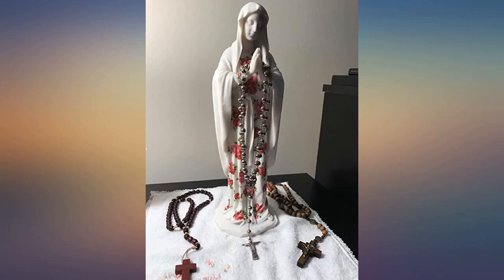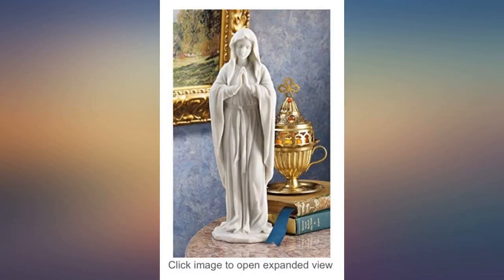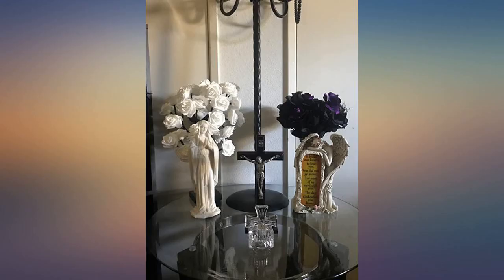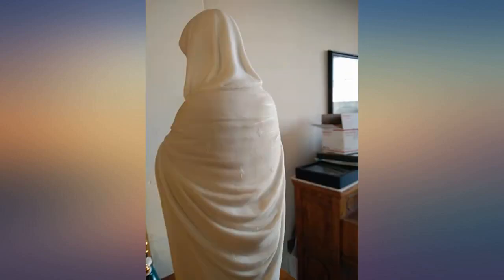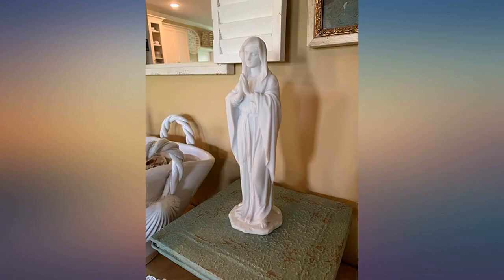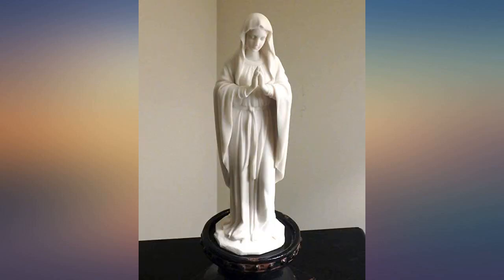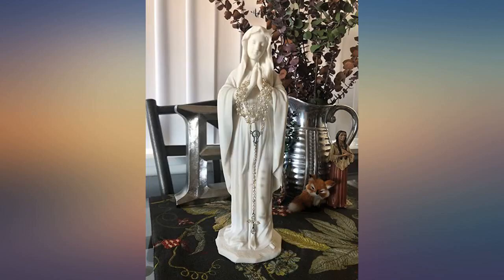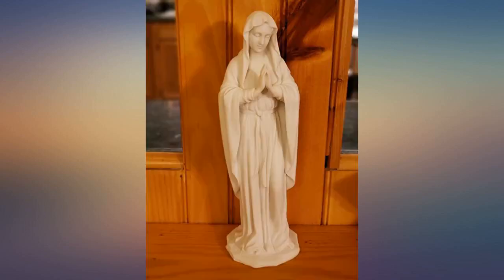Design Toscano WU74504 Blessed Virgin Mary Statue, Small 12 Inch Figurine, Bonded review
Main Features:
by entering your model number.. Peaceful Madonna statue - our vintage style sculptures of the Blessed Mother are intricately sculpted to show the virgen's hands folded in prayer, The soft drape of her gown and her peaceful face. Blessed Mother - known to catholics and christians by many names and titles, such as blessed Virgin Mary, saint Mary, Mother of God Jesus, our lady of lourdes, and queen of heaven, our statue creates a spot for reflection and spiritual honor in your home. High-quality - hand-cast using pristine White, natural marble crushed and bonded with durable designer resin, our Holy lady of grace Figure is then polished by Hand to bring out the sparkling finish of real marble for proud display in your home. Design Toscano religious statues - exclusive to the Design Toscano brand, This blessed Mother Madonna ornament makes a perfect Christmas Nativity gift for family, The focal point of an Indoor angel decor collection, or a feature in your outdoor garden Shrine. Our Virgin Mary Figurine measures 3. 5"Dia. x11. 5"H. 3 lbs. Making it the perfect spiritual home or garden decoration and an enduring faith Figure